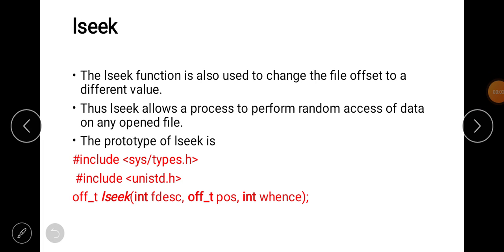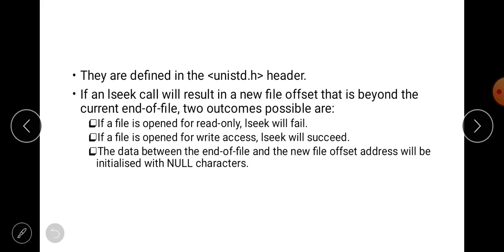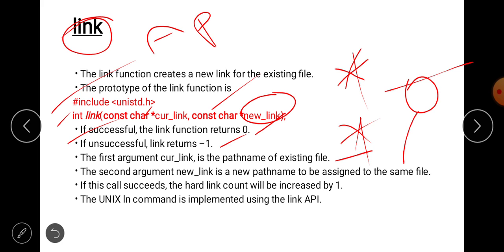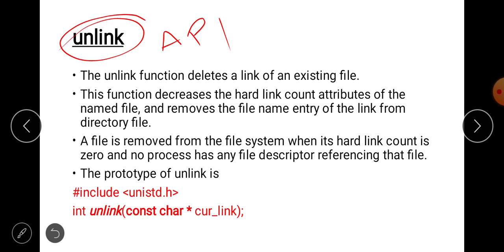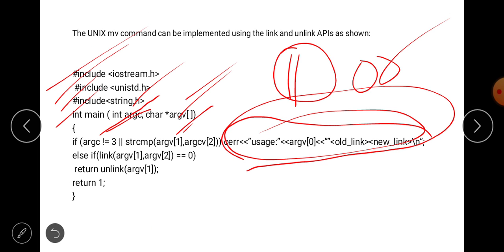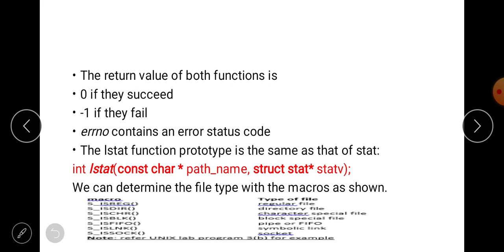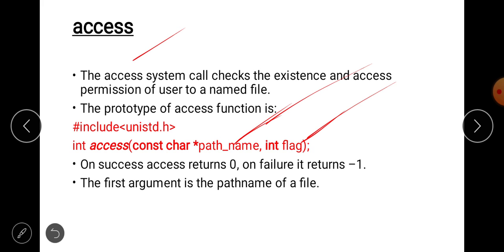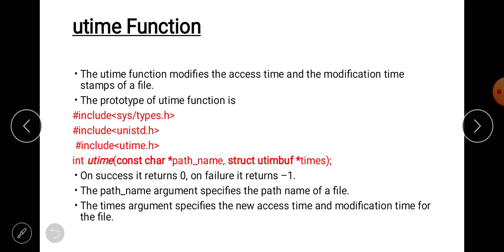Module 3|General File API's(link,unlink,stat,fstat,access)